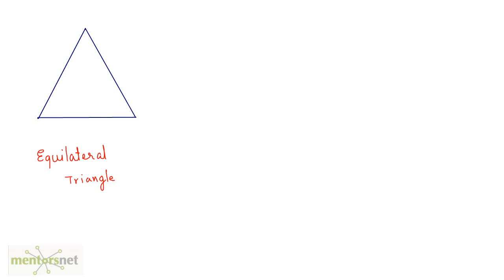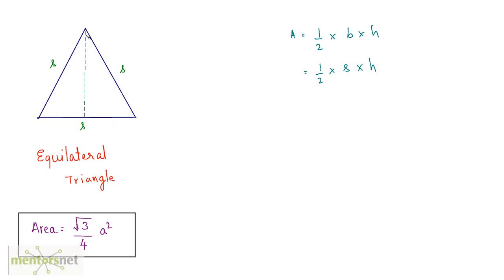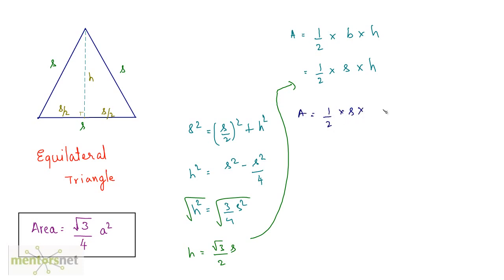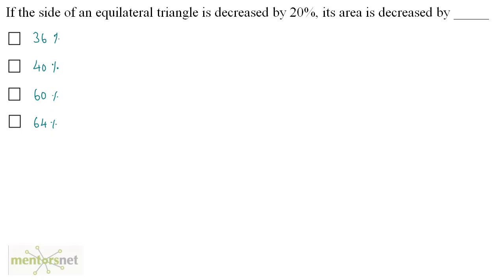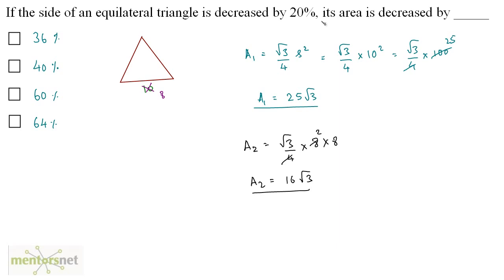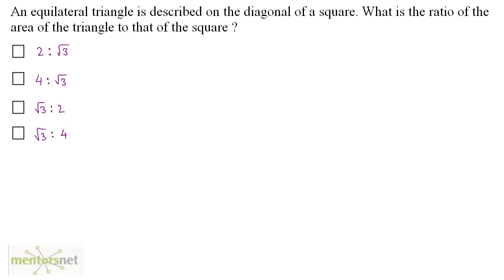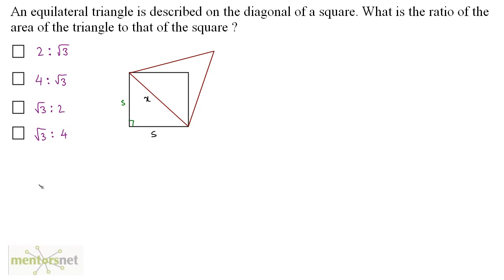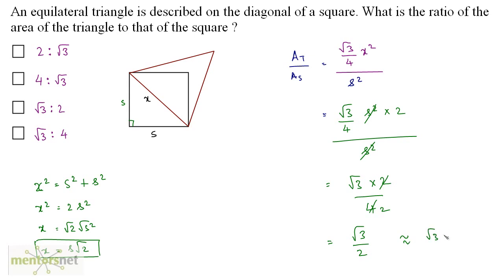QT 176 Question Set 3 on Triangles